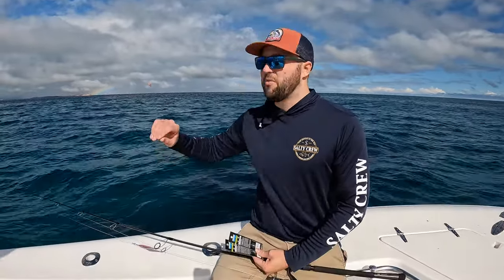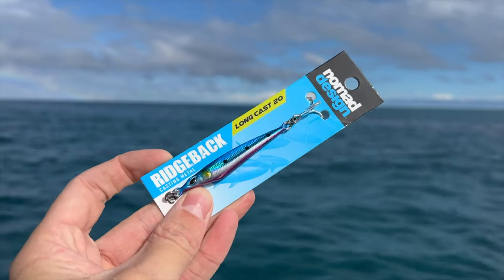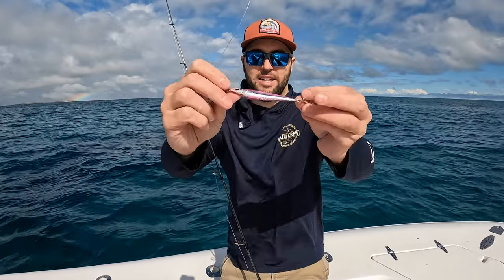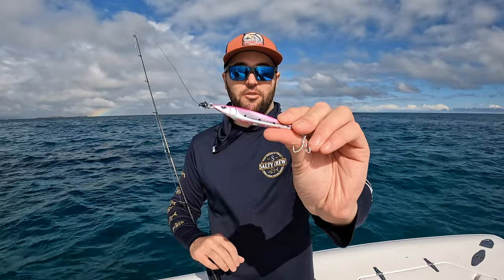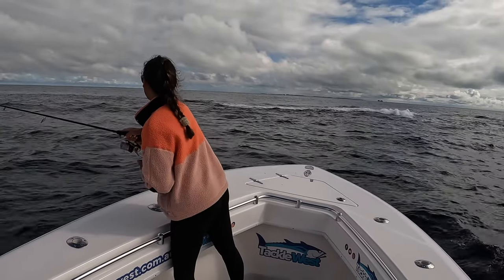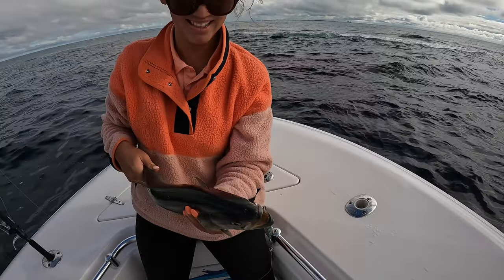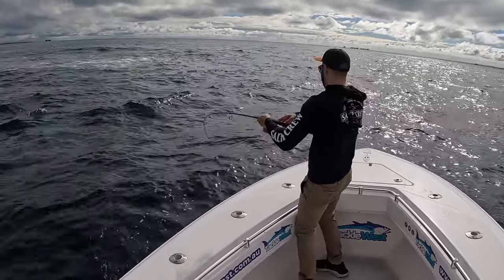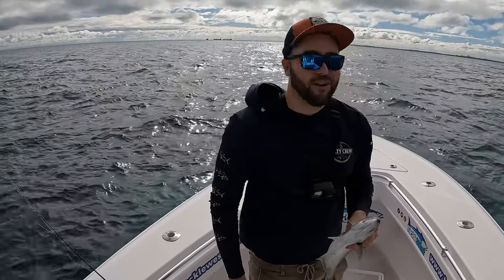These things CATCH fish! Cheap and effective lures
As with most things we stock, I really like to get out and test as much of the new gear as possible so we can offer real advice to our customers. These little Ridgeback Long Cast metals are a new lures from Nomad and like most of the Nomad range, they catch fish! They are available in 20g, 40g, 60g & 80g weights. Ranging from $8.99 to $14.99 they are a handy lure to have in the box.